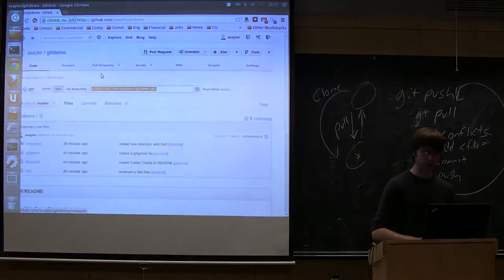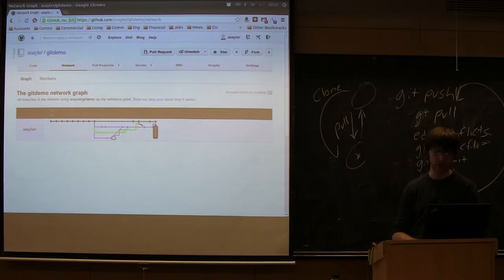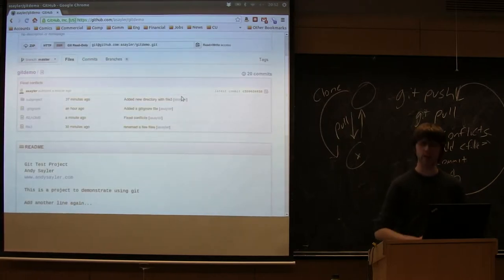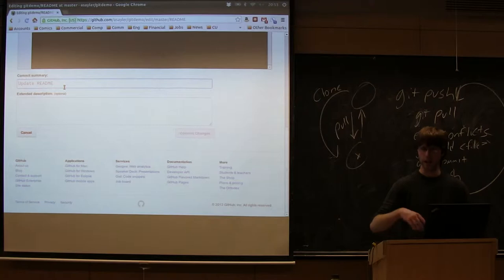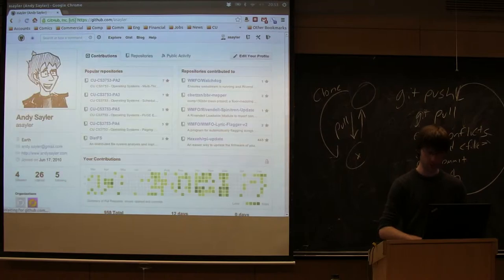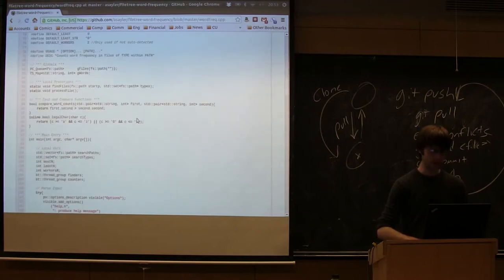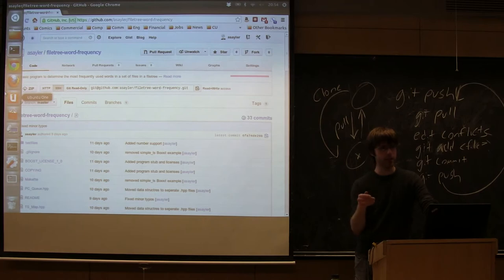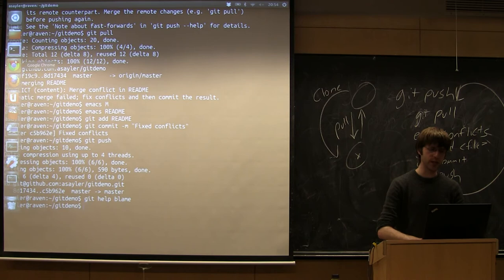CU - CSFP - 130227 - Git and Github - Part 07: github Extras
Git and Github - Part 7: github Extras

Topics: Github graphs, etc

Date: 02/27/13